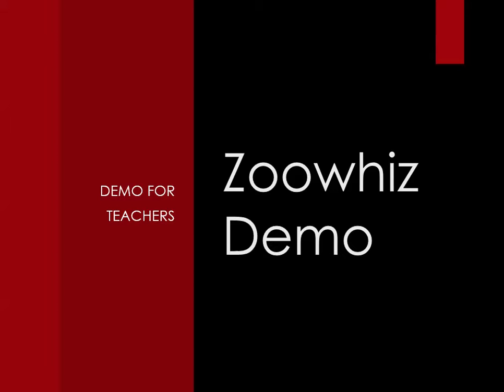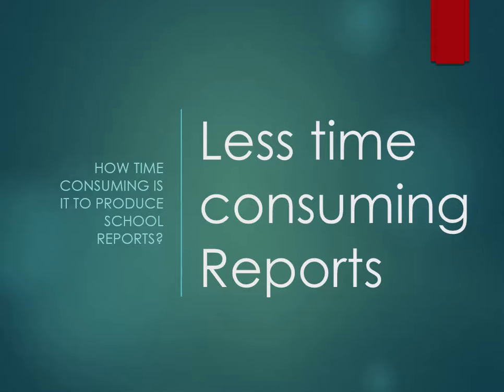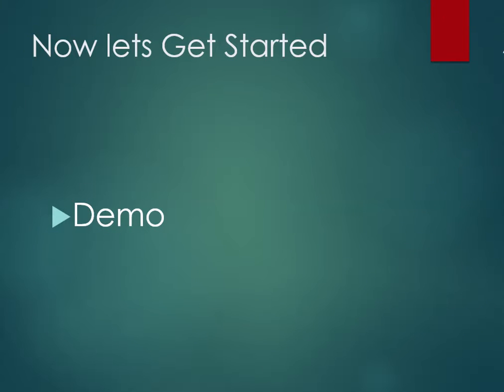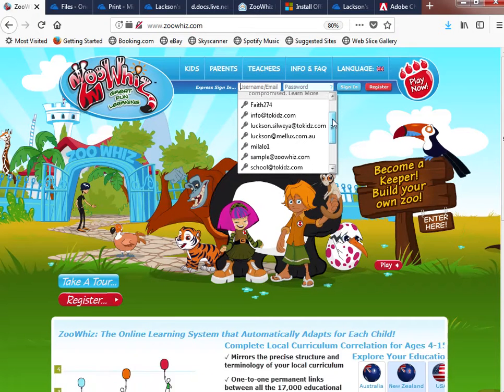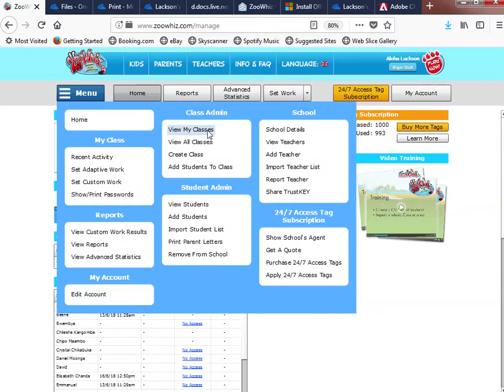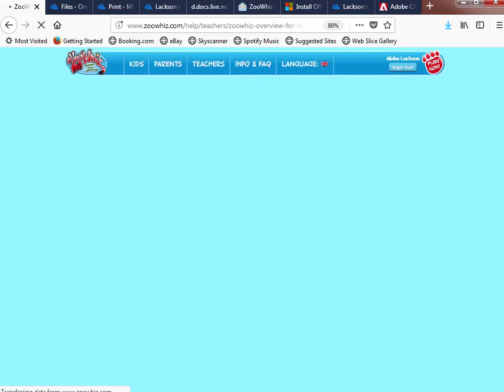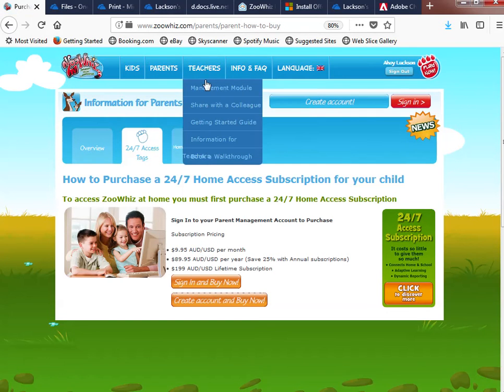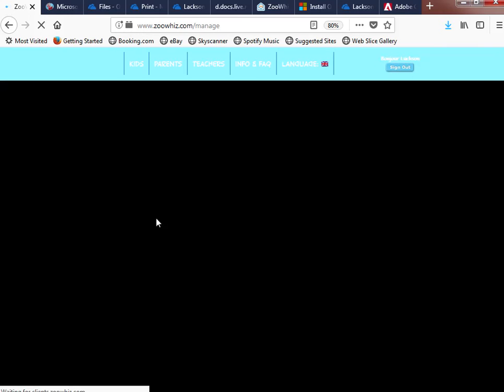Zoowhix Demo intro1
Zoowhiz Demo for teachers